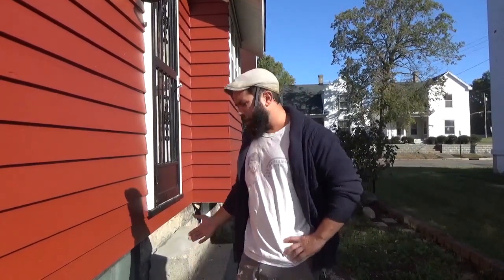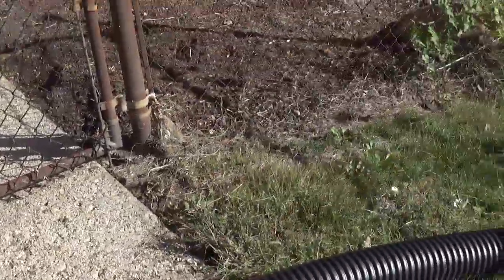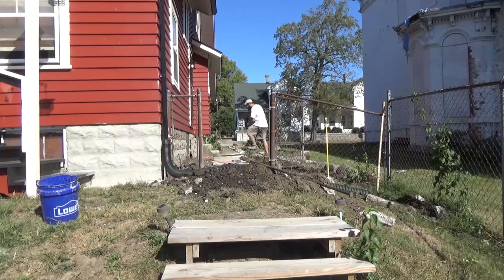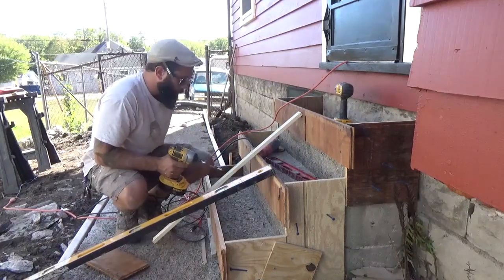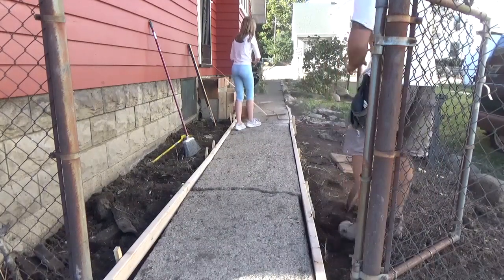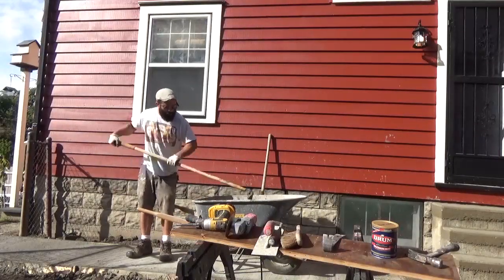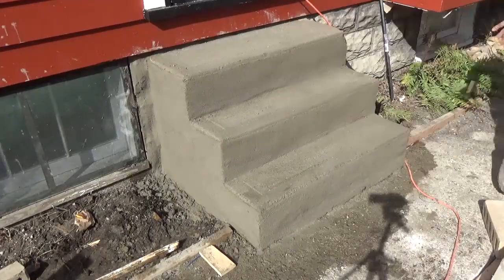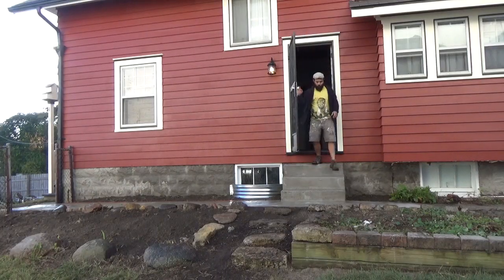How to Half-Ass Concrete Repair Like a Pro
Stair and side walk topping slab on the cheap.